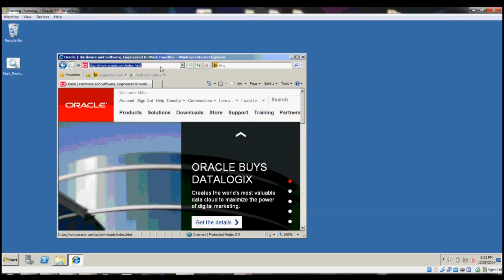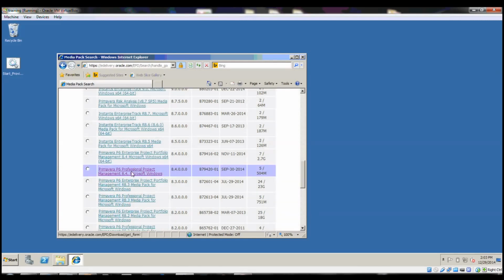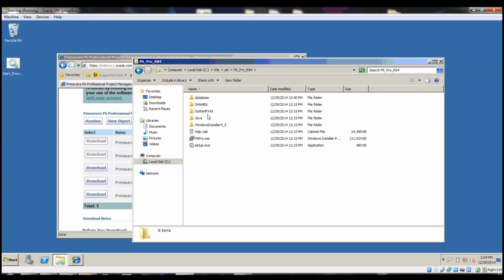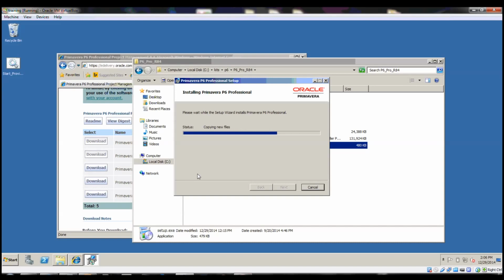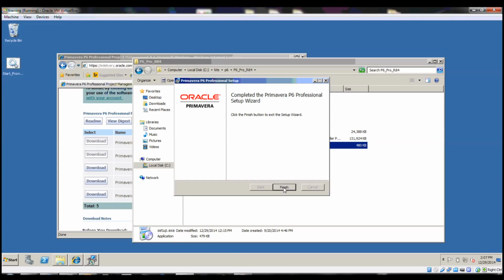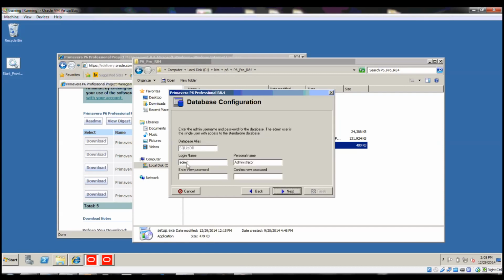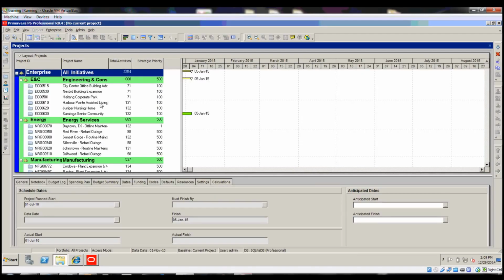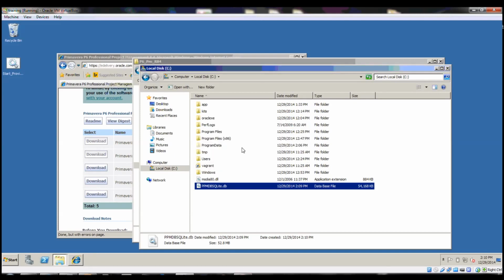PMT=Project Management TEAM = PROJECT CONTROLS : PLANNING and SCHEDULING